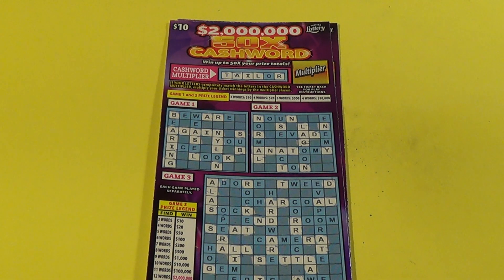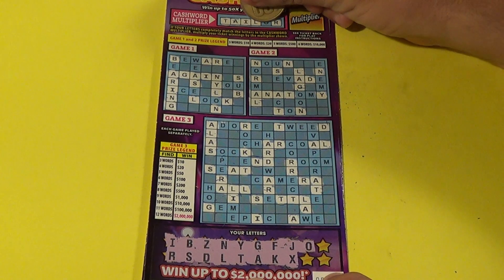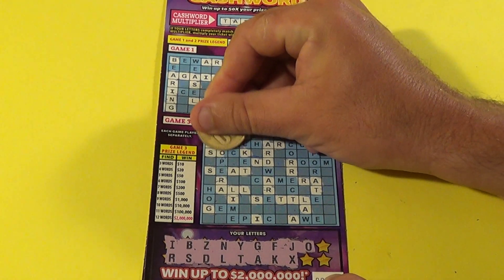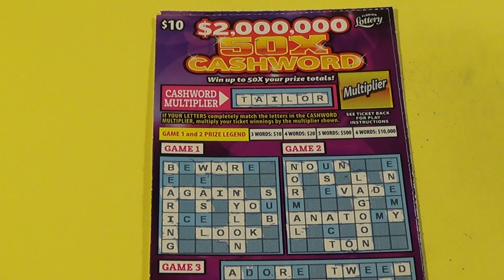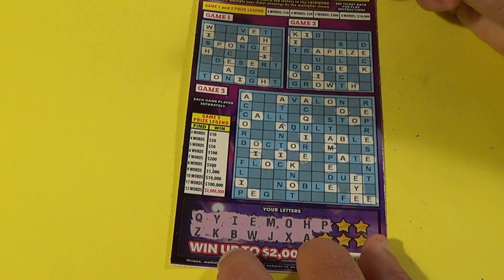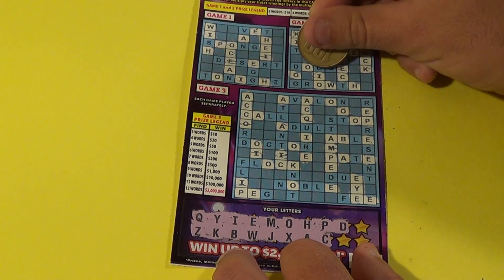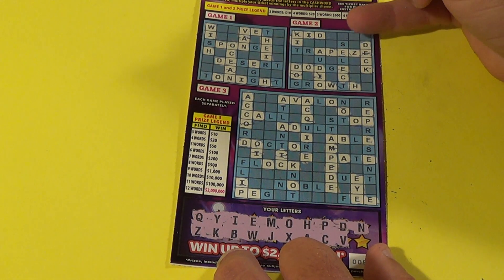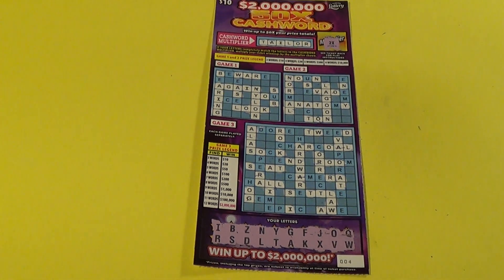WORDS ON WED 15: 😶✖CAN I HIT THAT MULTIPLIER? 50X CASHWORD FL Lottery Scratch Tickets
Florida Lottery scratch off tickets featured:
   $10 50X Cashword (2)